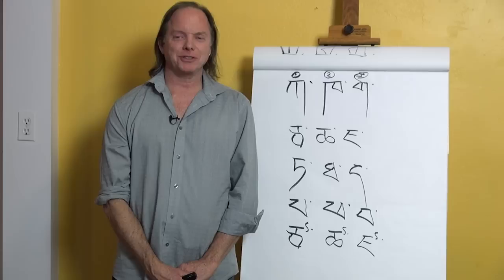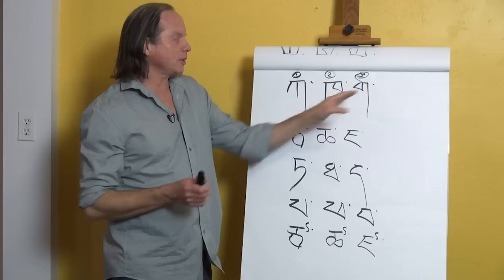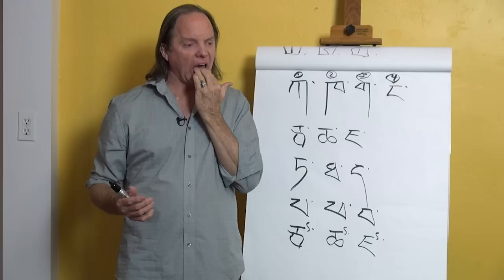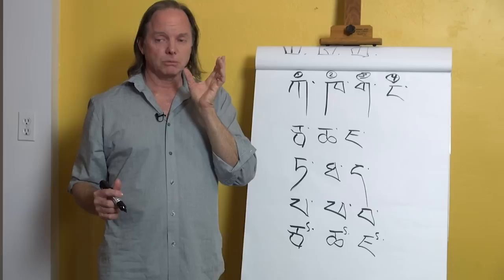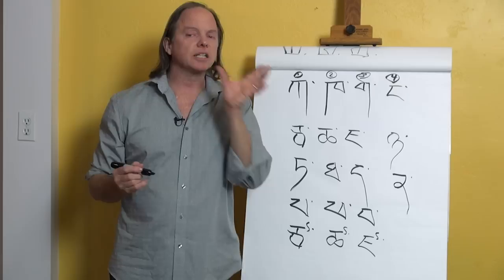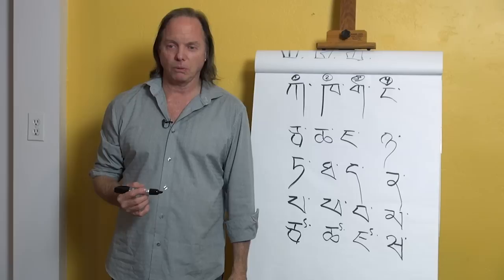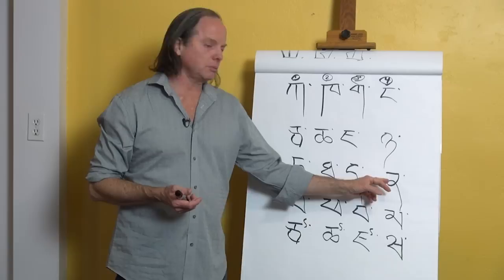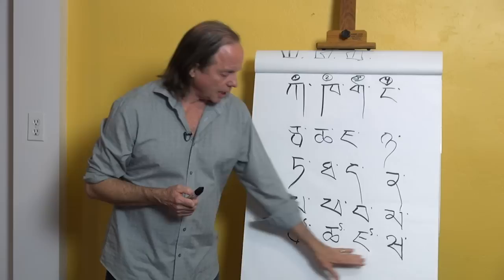Series 1: Tibetan Alphabet Video 3 - LEARN TIBETAN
Ongoing series teaching how to be a Tibetan Translator.  This is the third video in an introductory series on learning Tibetan.  In this video Geshe Michael covers the fourth column of the Tibetan alphabet.